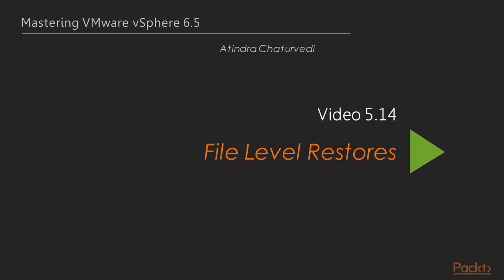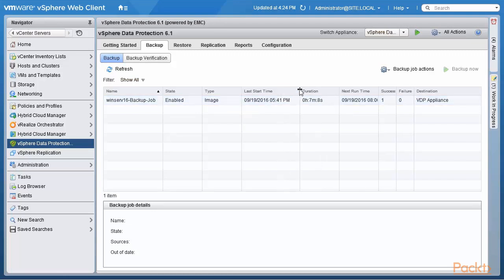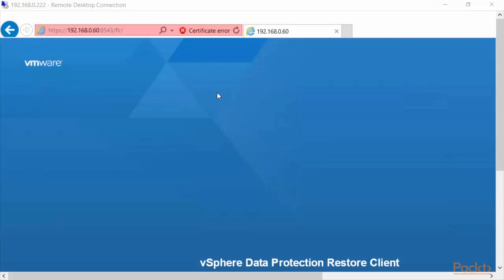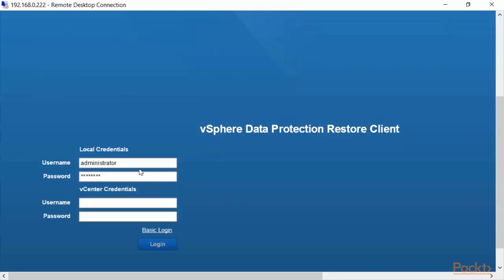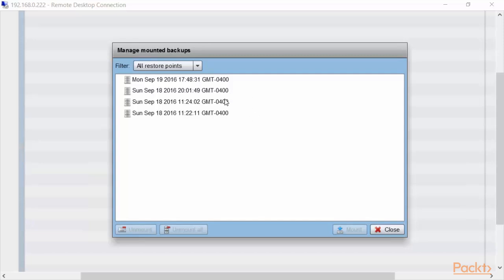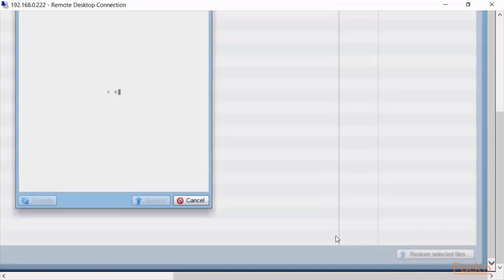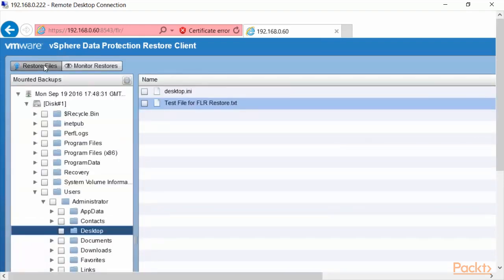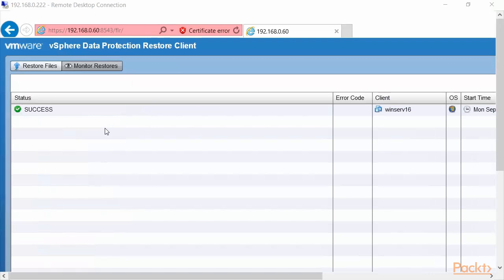Video 20: File Level Restores | Backup and Recovery of vSphere 6.x Deployment